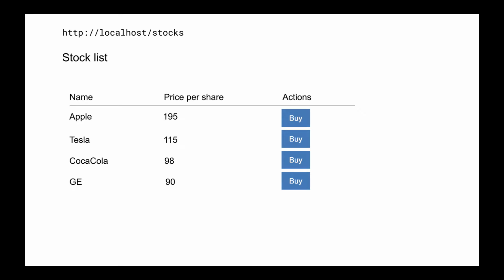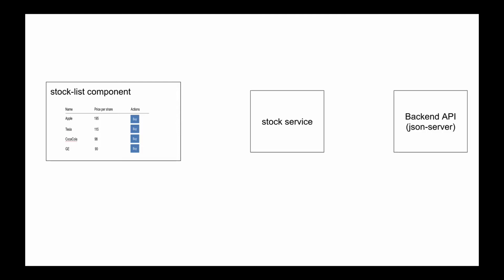Angular TDD Course: before we start coding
A quick overview of what I am going to do in the following videos:
1. Mock up the UI.
2. Abstract the API behind the service.
3. Build the listing component.
4. Build the service.
5. Hook it up to the real API
6. Style the application